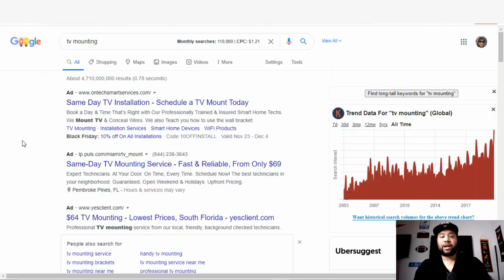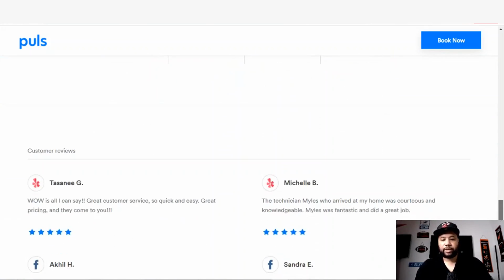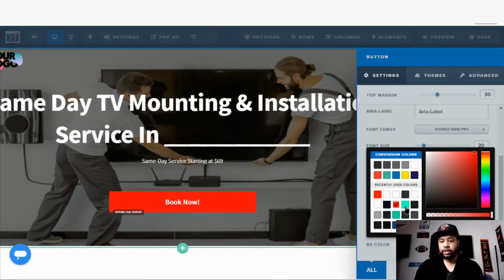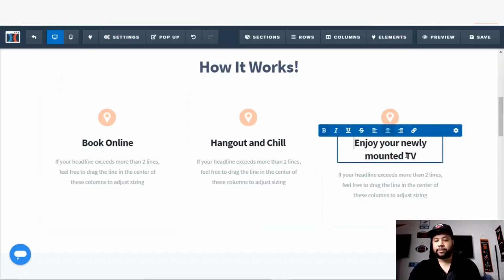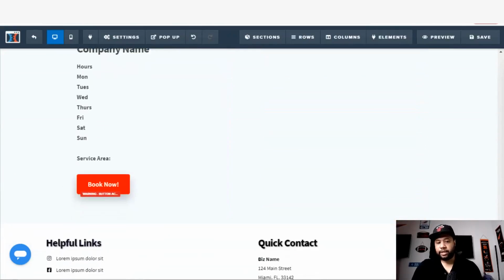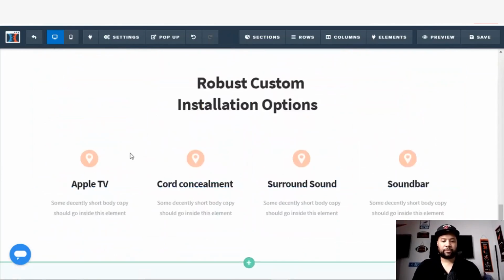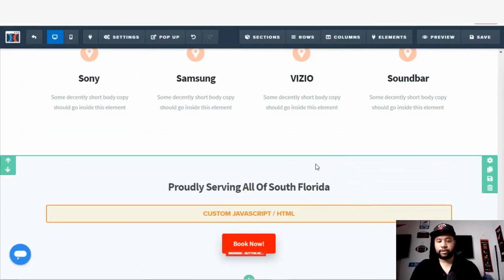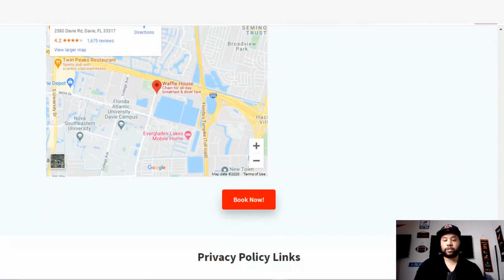Google Ads Optimization: Google Ads & Landing Pages - Landing Page Tutorial- Clickfunnels Tutorial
In this video, we will discuss how to optimize your landing page with your Google ad to create more synergy and get higher conversions.

Your landing page is just as important as your ad because if it doesn't convert you won't make any money.

Also in this video I'm going to share one of my golden rules that I never break when creating my landing pages.

This isn't a google ads tutorial so you'll need to make sure you have a basic understanding of how the platform works to apply these tips.

If you want to see more from DG Funnels Follow These Steps!

3: TELL ME WHAT YOU WANT